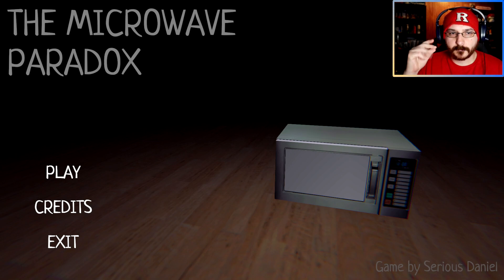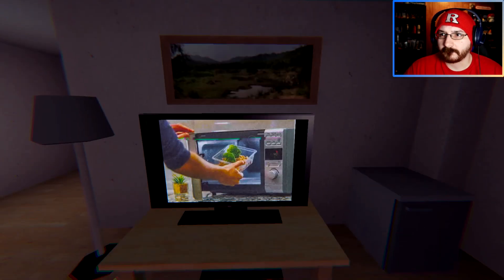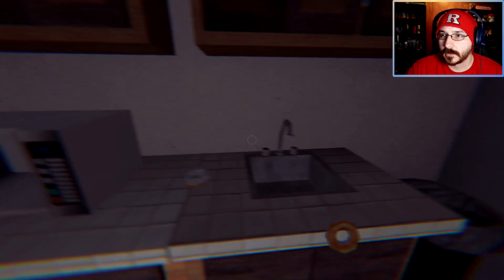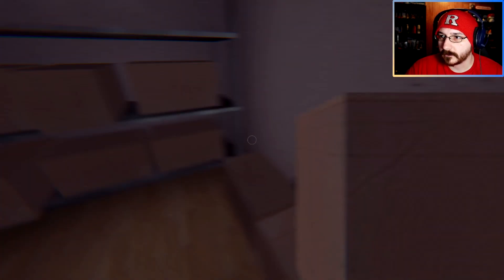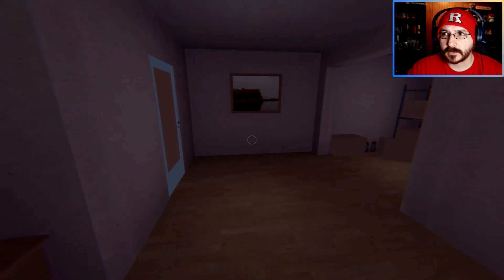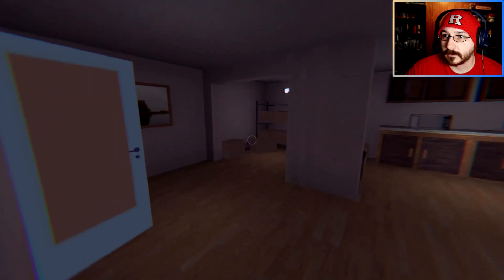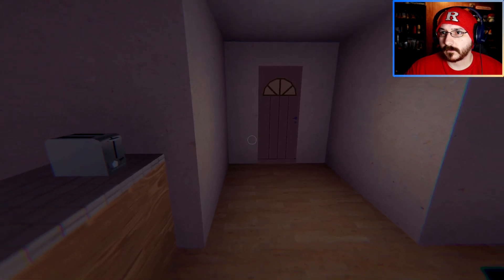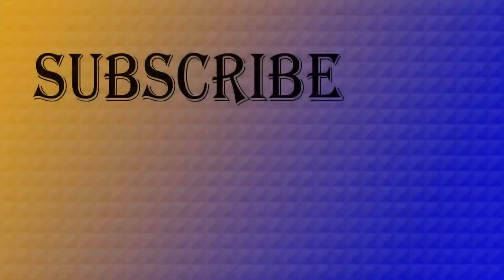Horror Game Where You Test A Strange Microwave | The Microwave Paradox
In The Microwave Paradox is a short-horror game, you play as a man, who received an offer to test the Super-new-microwave, from the very big microwave-producing company. Your task is to test and check how microwave works with different types of food. Nothing complicated :)